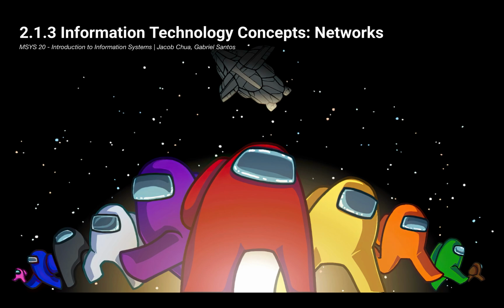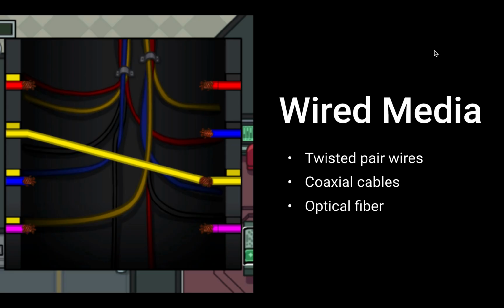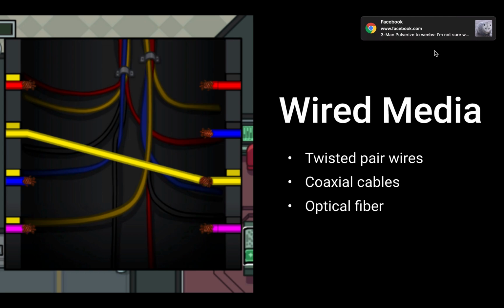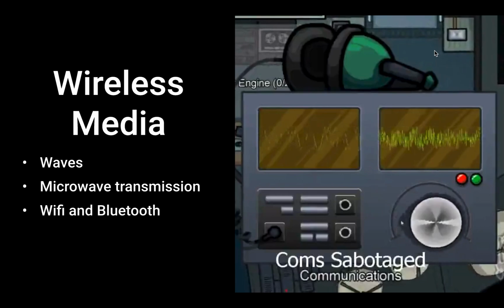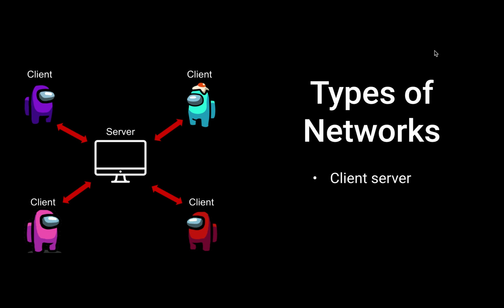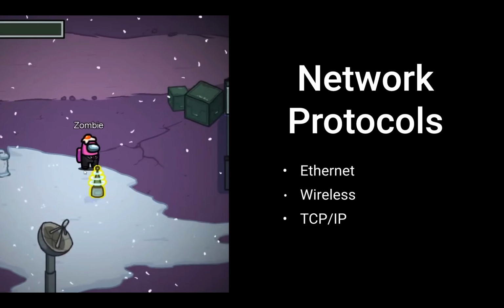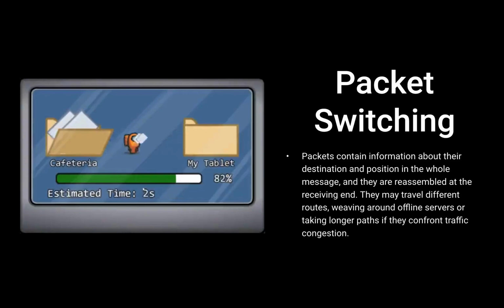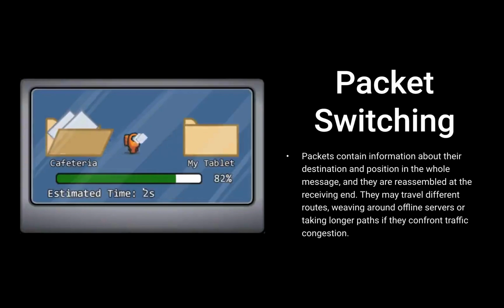Module 2.1.3 - Network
Wired Media
Wireless Media
Transmission Media and Protocols